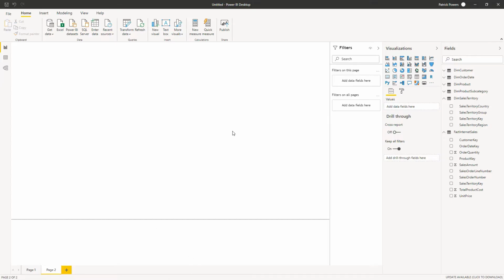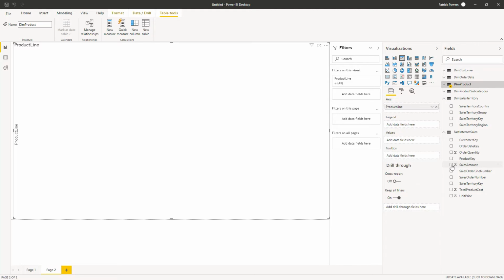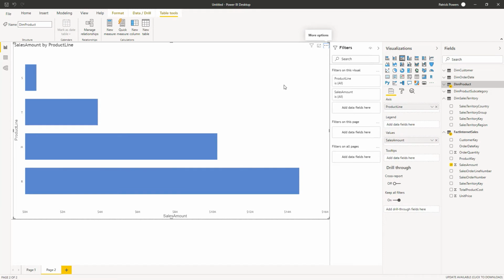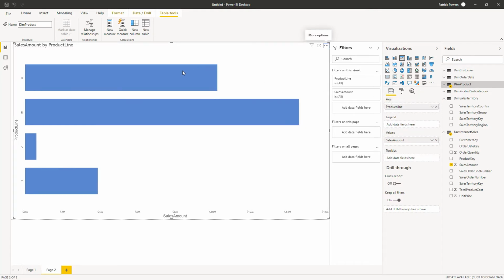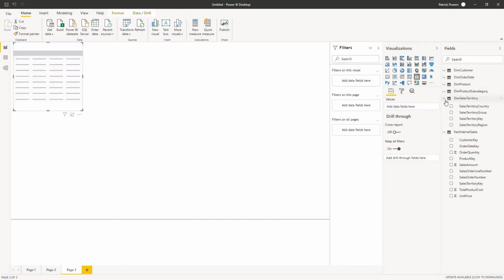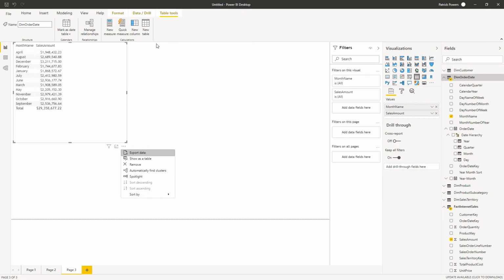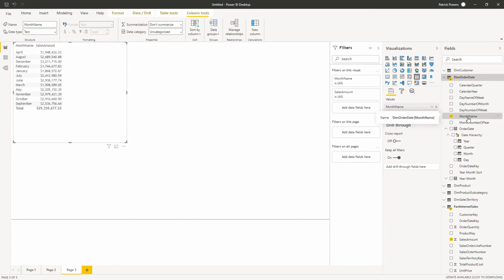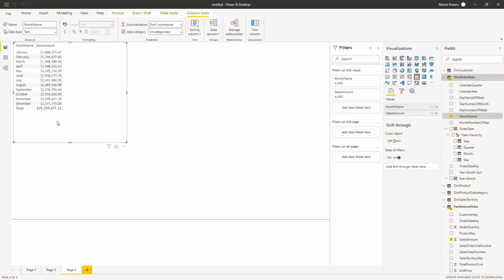Power BI: Sorting (3 of 14)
Learn how to enhance your Power BI reports by sorting. We review the different options available including using one field to sort other fields. This feature is used with date values. This is part 3 of a 14-part series.

Learn about Power BI with our blogs, recorded webinars, whitepapers and live events